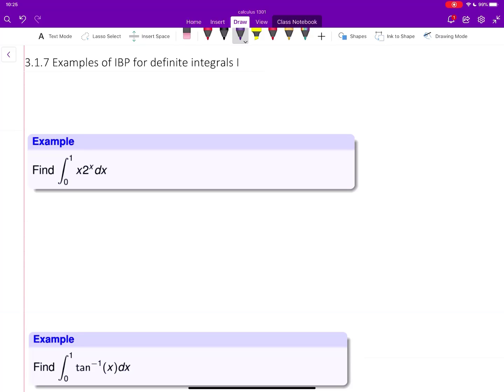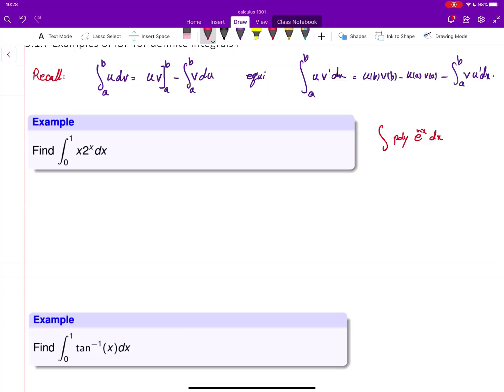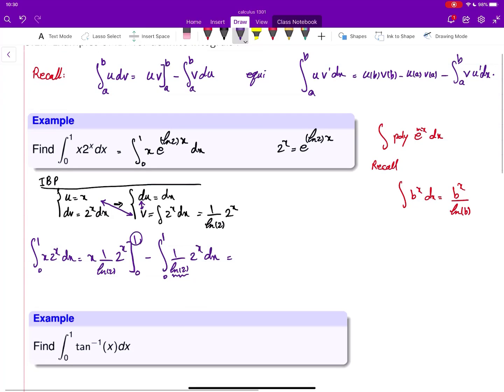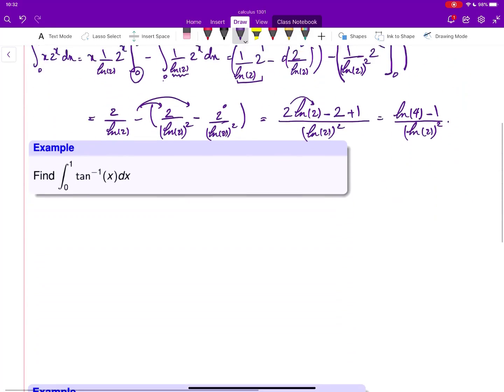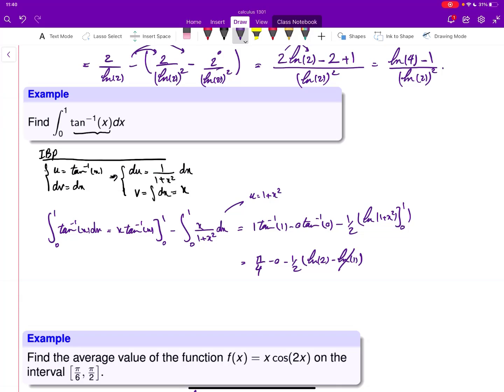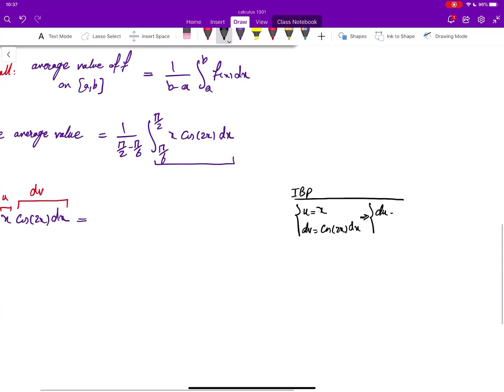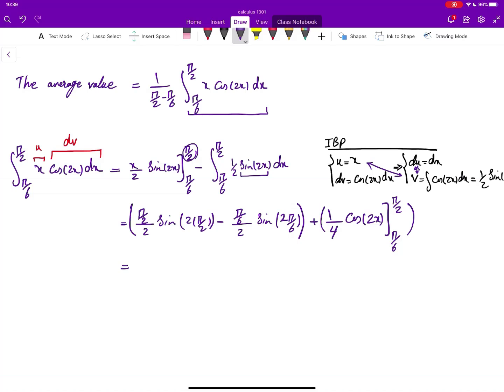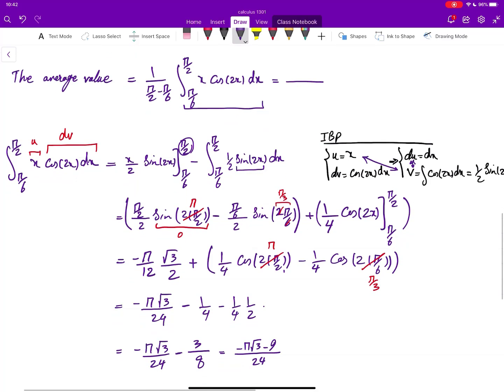Labtube-(Calculus II)- Examples of integration by parts for definite integrals I